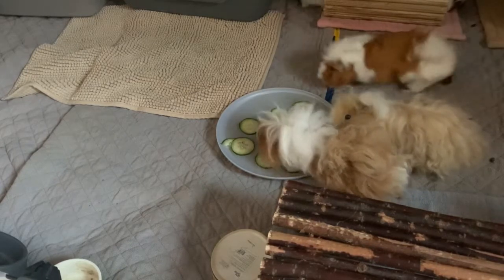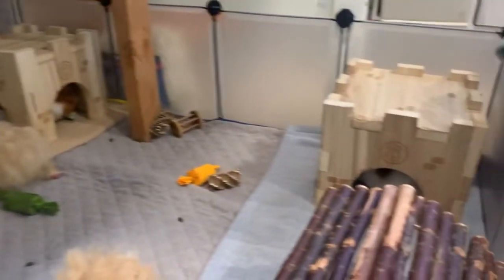Guinea pigs try the “ Cucumber Bath ”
This is a great way to cool off and hydrated your piggies! It’s cheap and easy. My pigs loved this and I’m going to do this again.

My name: Malia

Pets featured on this channel -

Guinea pigs ~

Female: Mocha
female: Ginger
male: Prince
female: Phoebe
female: Porcia
male: Snickers
male: Norman

Bunnies ~

male: Jasper
female: Dotty